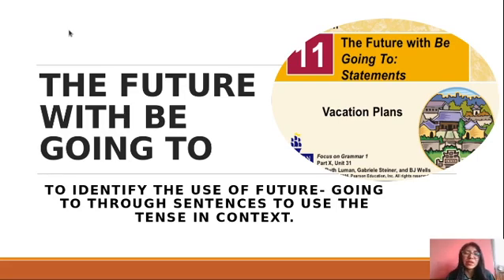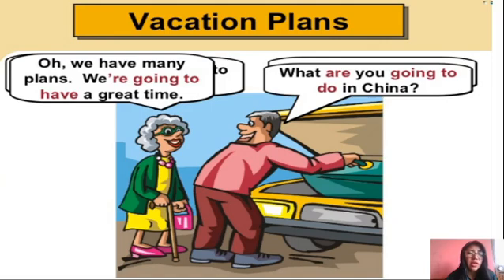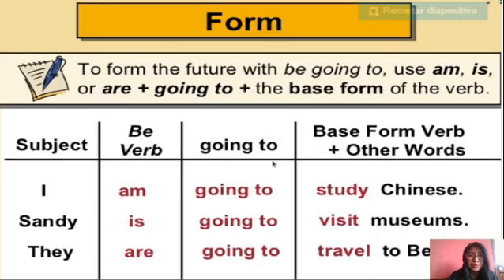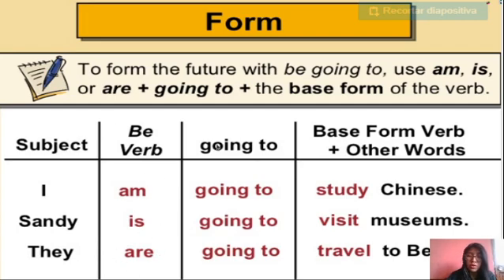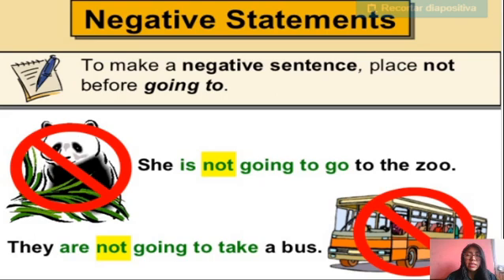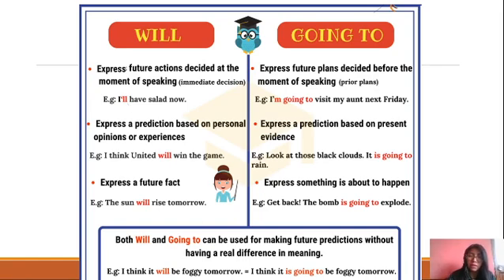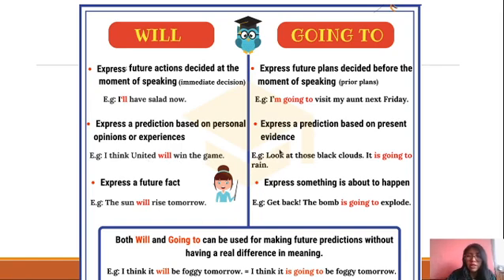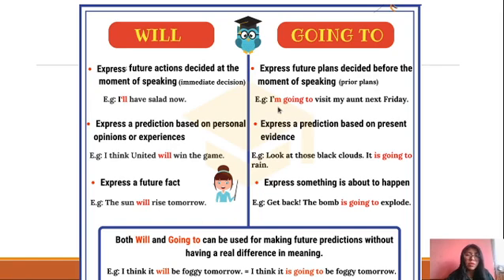1 ERO BGU ENGLISH 17 DE ABRIL DE 2020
24AVO VIDEO DEL 1 ERO BGU ENGLISH 17 DE ABRIL DE 2020